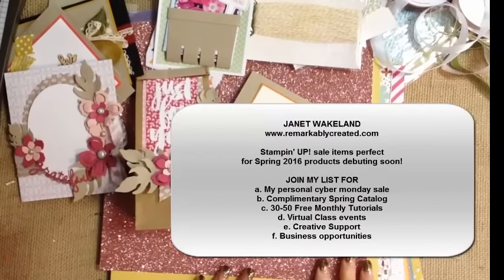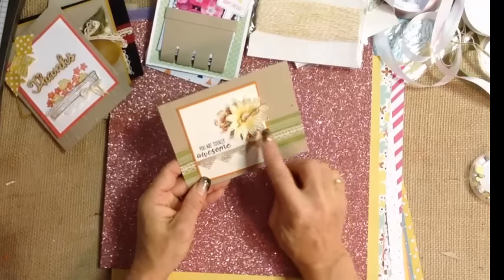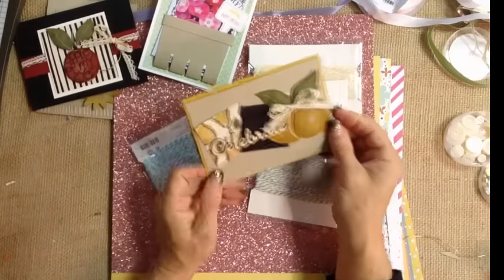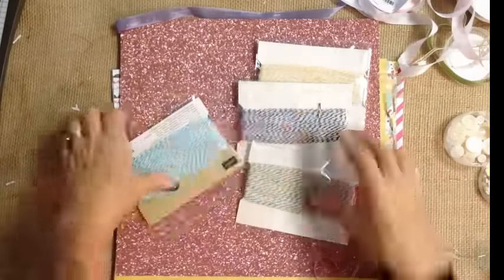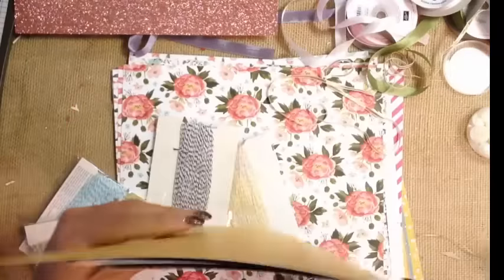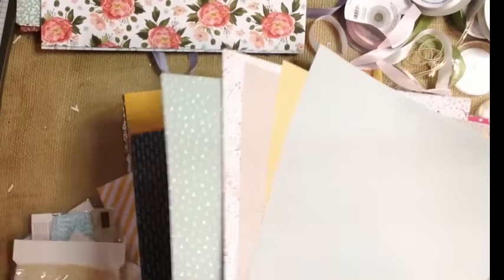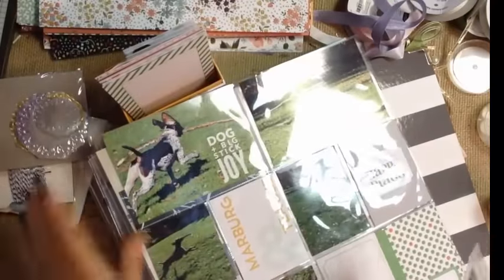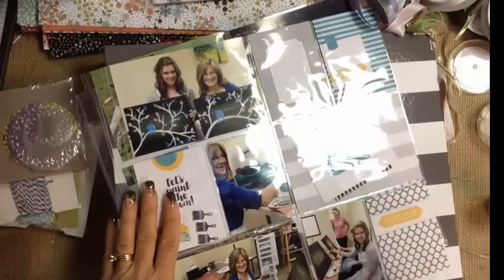Stampin' UP! Sale Extravaganza with Sneak Peeks of Spring 2016 Stampin' UP! Products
Many of the sale items coordinate with awesome Spring product coming. See my coordinating sale picks circled below and then make sure you are on my mailing list for my own Cyber Monday offer.. But hurry - all sale items are while supplies last and my Cyber Monday offer is through noon!